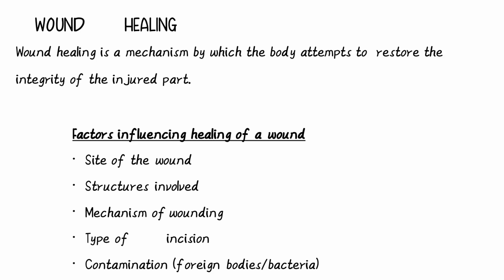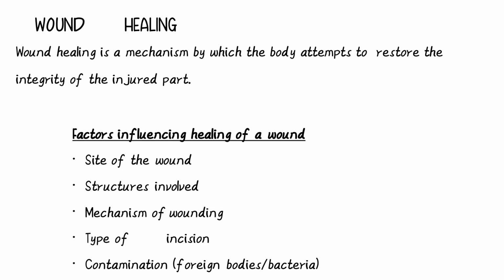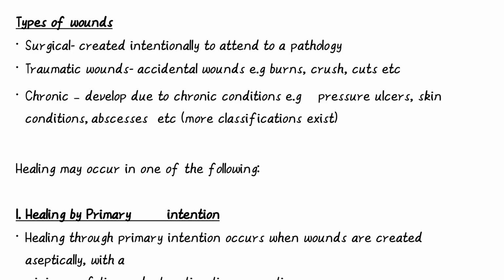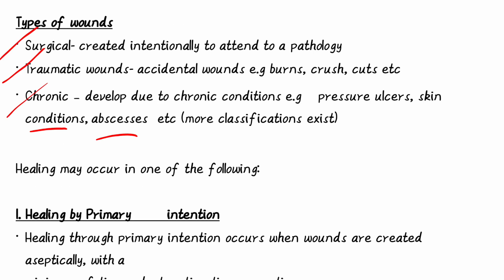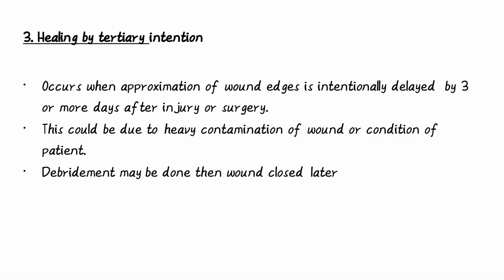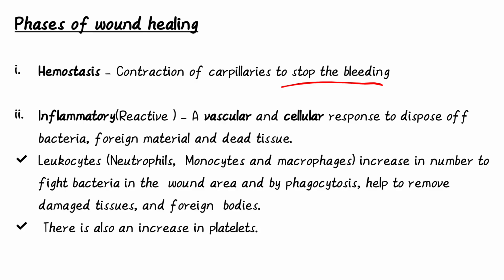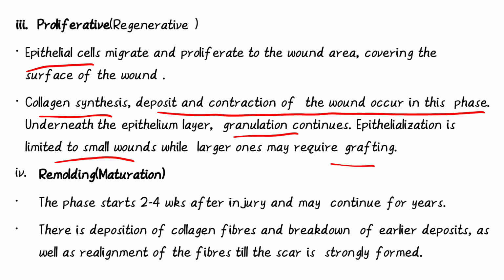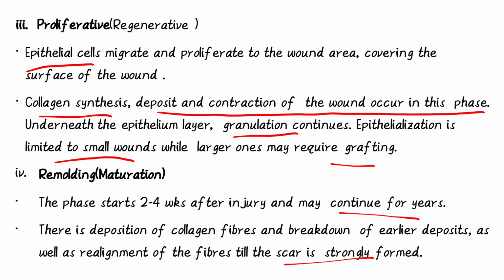The 4 Stages of Wound Healing Explained | Primary vs. Secondary Intention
Master the Wound Healing Phases and Factors Affecting Wound Healing in this nursing lecture. We explain Primary vs. Secondary Intention, the 4 stages of healing, and wound pathophysiology for the NCLEX.

"Factors Influencing Wound Healing" is a common exam question. We cover the local and systemic factors (like diabetes and nutrition), types of wounds (surgical vs. traumatic), and the critical differences between regeneration and repair.

By the end of this video, you will master:
✅ The 4 Phases of Wound Healing (Hemostasis, Inflammatory, Proliferative, Remodeling)
✅ Primary vs. Secondary vs. Tertiary Intention
✅ Local vs. Systemic Factors affecting healing
✅ Surgical, Traumatic, and Chronic wound classifications

Video Chapters:
0:00 - Intro: What is Wound Healing?
0:42 - Factors Influencing Healing (Exam Question!)
1:50 - Local Factors (Vascular, Radiation)
2:08 - Systemic Factors (Nutrition, Diabetes, Meds)
3:28 - Types of Wounds (Surgical, Traumatic, Chronic)
4:40 - Primary Intention Healing Explained
6:00 - Secondary Intention Healing (Granulation)
6:45 - Tertiary Intention (Delayed Closure)
7:25 - Phase 1: Hemostasis
7:50 - Phase 2: Inflammatory Phase
9:12 - Phase 3: Proliferative (Regenerative) Phase
10:00 - Phase 4: Remodeling (Maturation) Phase
10:30 - Summary & Key Takeaways